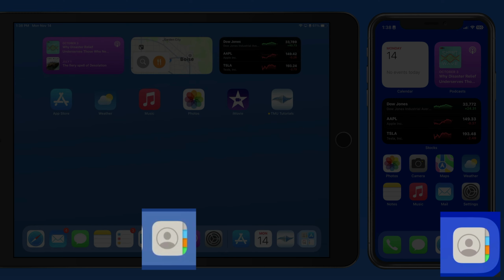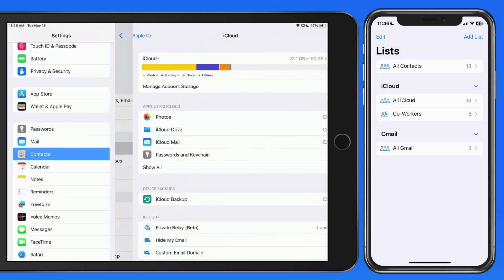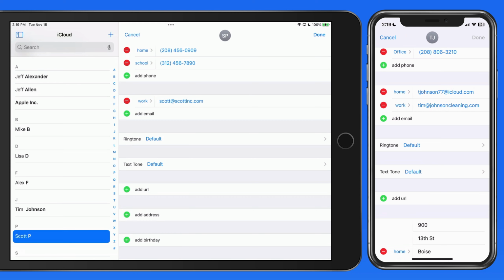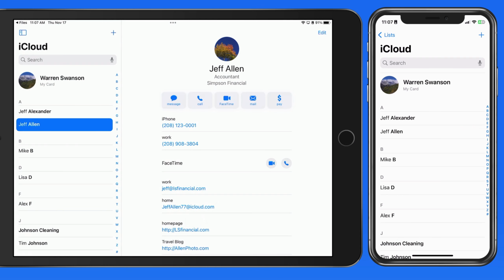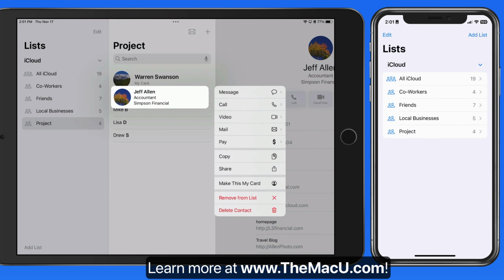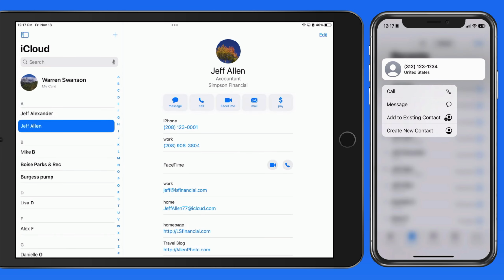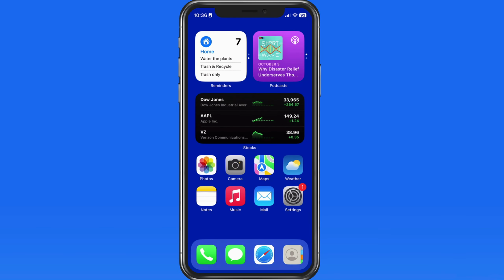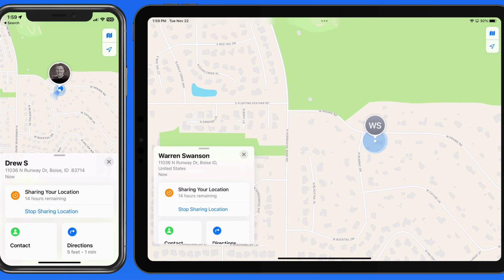Contacts App for iPhone & iPad Full Tutorial!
Get the most out of the contacts App that comes built into every iPhone & iPad! Learn to create, view and manage your contacts. See how to work with different accounts, customize contacts, use lists, and much more!

Contacts App Tutorial Lessons...
00:00 - Introduction and Interface
03:40 - Accounts
06:45 - Add & Edit Contacts
11:09 - My Card (Your contact information)
13:42 - How to import contacts
15:35 - How to build and manage contact lists
19:31 - Use the Phone App & Favorites to build a quick dial list
22:14 - Utilizing Contacts in other Apps
25:56 - Emergency Contacts & Medical ID
28:37 - Share Contacts
30:49 - Share My Location